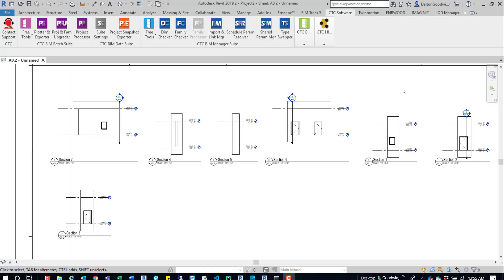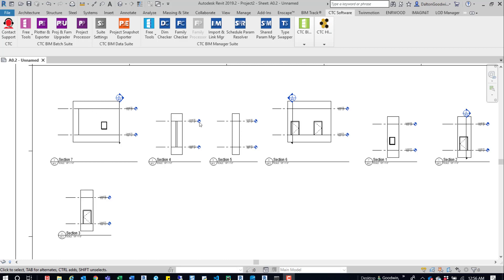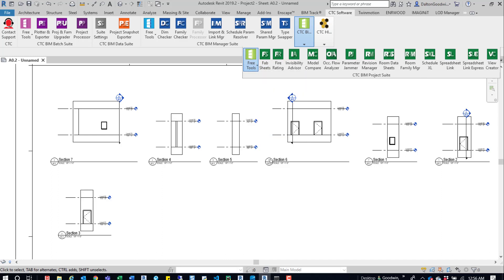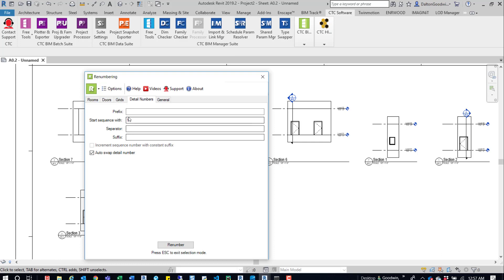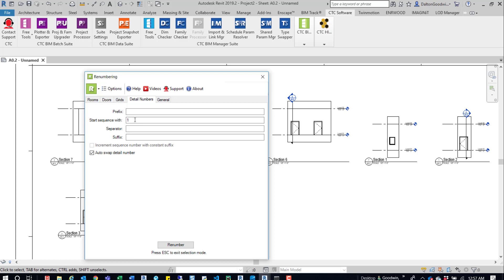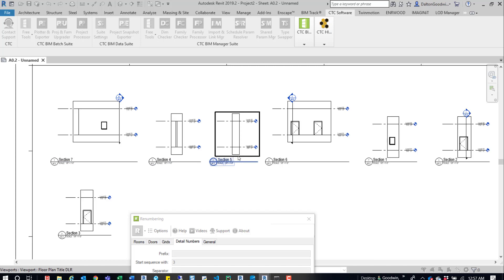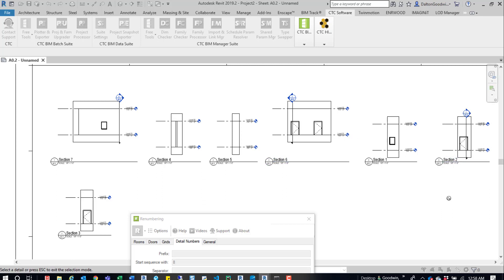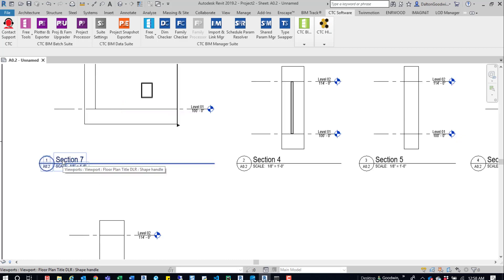Revit | Detail Renumbering | CTC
Resources